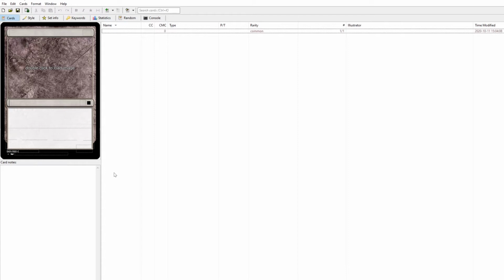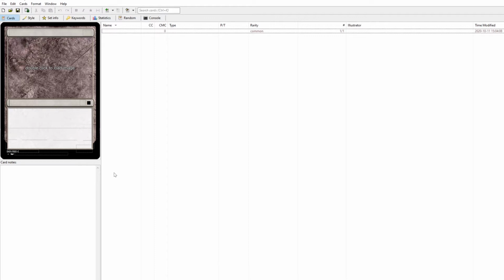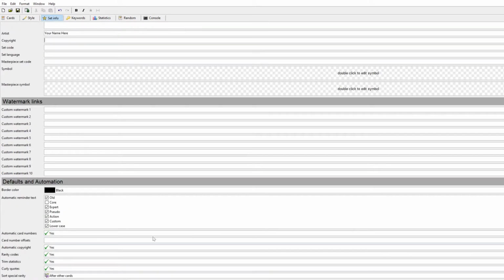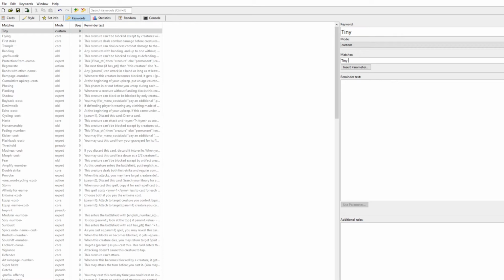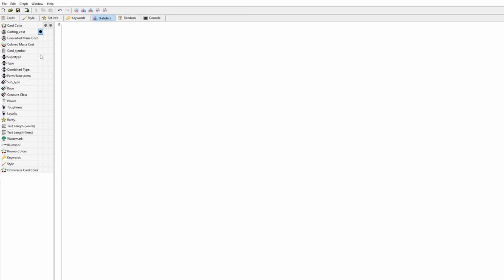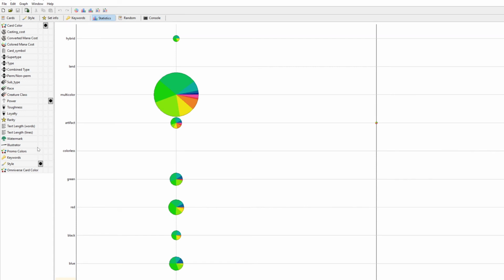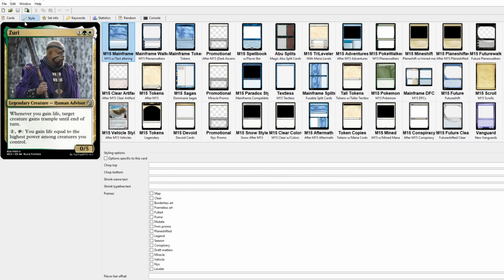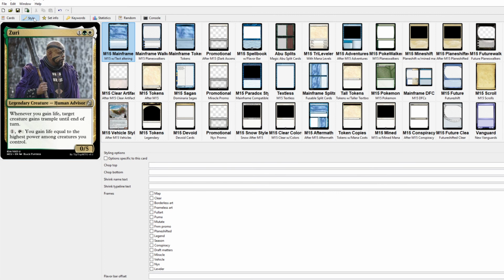How I Make Custom Magic Cards! | Magic Set Editor Breakdown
Custom Magic: The Gathering cards are awesome and in this video, I break down what software I use for creating custom cards. This video is not a tutorial for how to install the software but more of a review of its features and a comparison to similar tools!